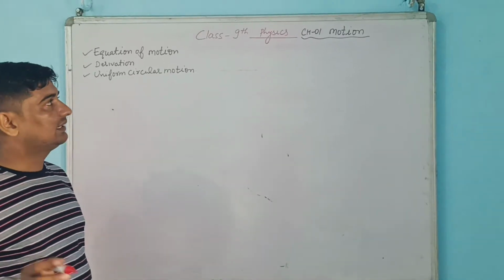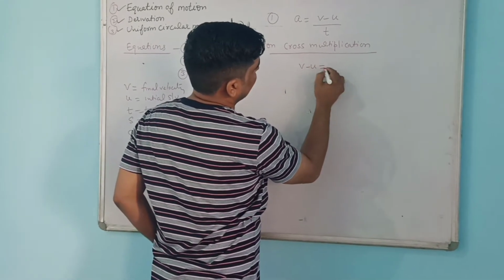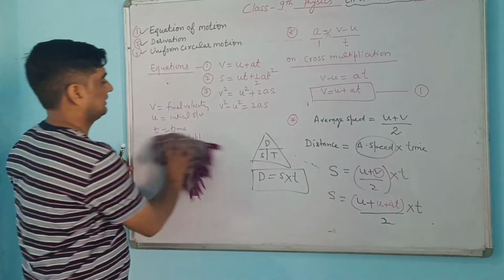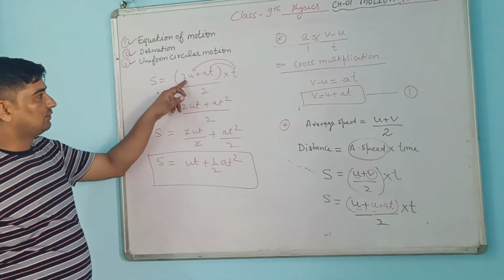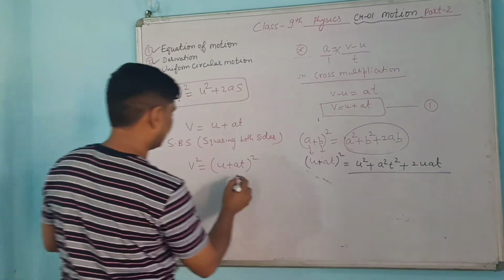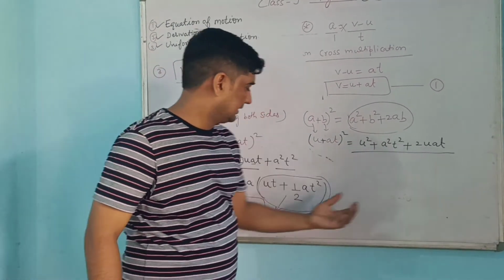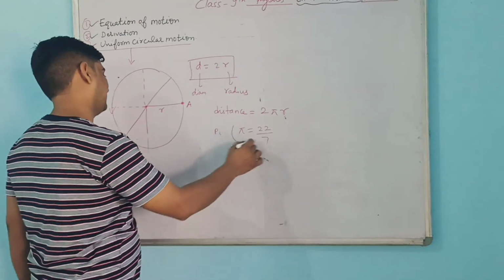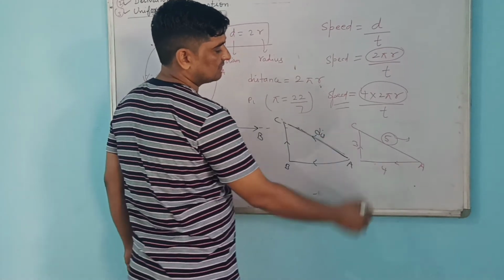Class 9th Physics Ch-01 Motion Part -2